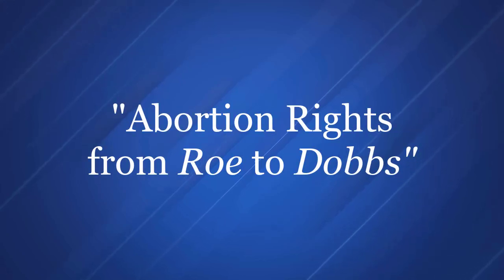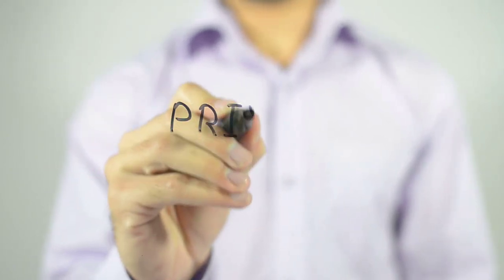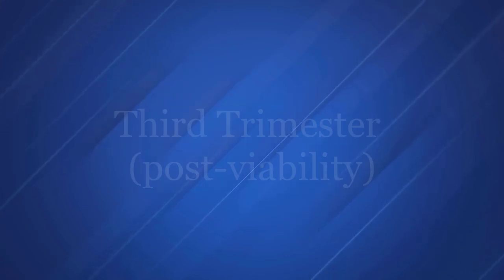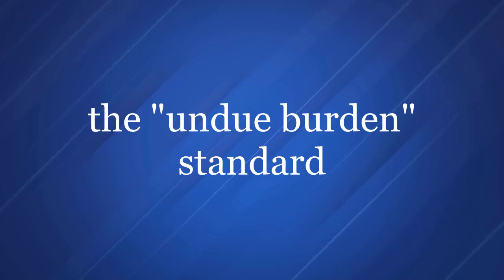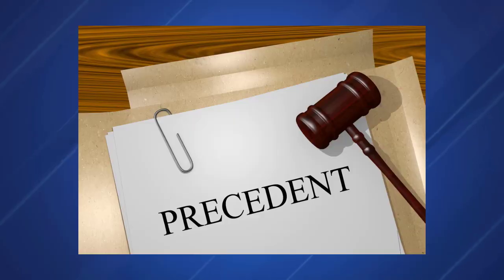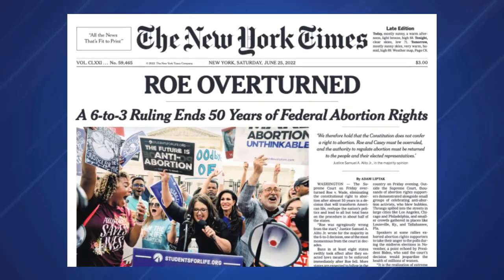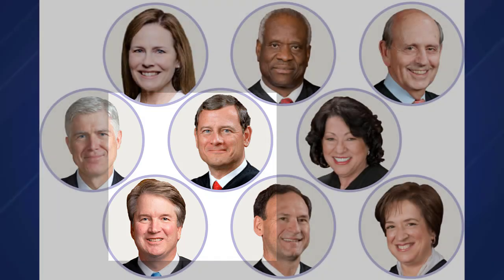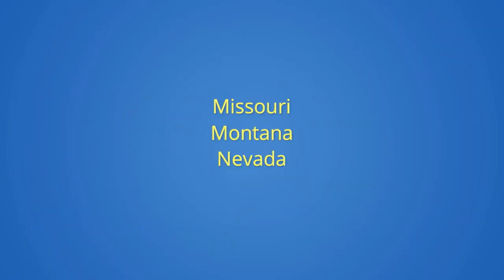POLS 15 - Abortion Rights From Roe to Dobbs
A brief introduction to three major abortion-rights cases:  Roe v. Wade, Planned Parenthood v. Casey, and Dobbs v. Jackson Women's Health Organization